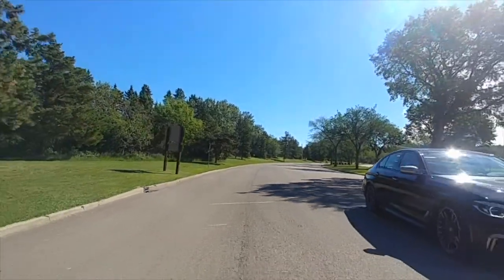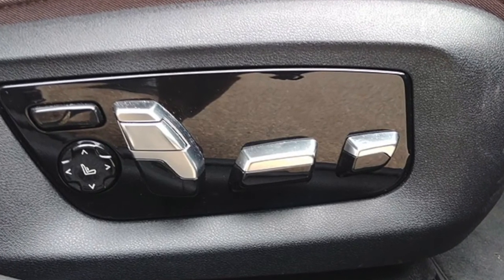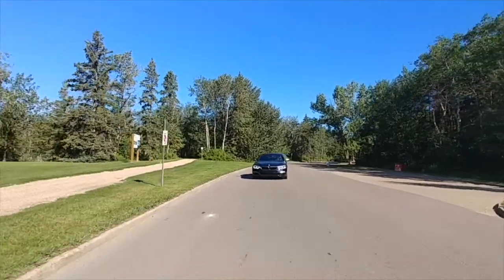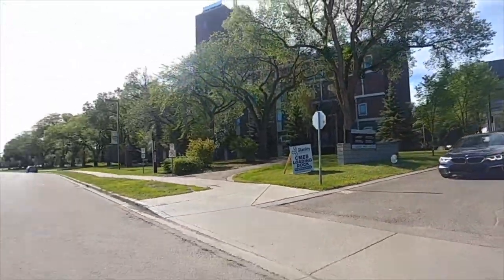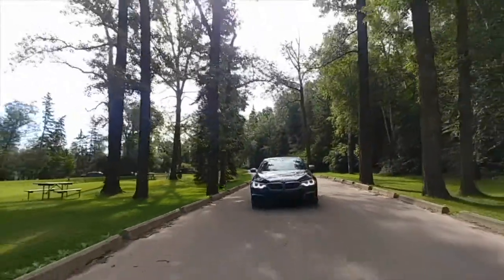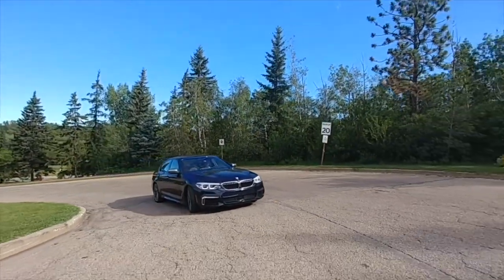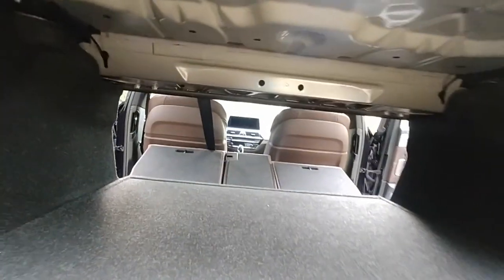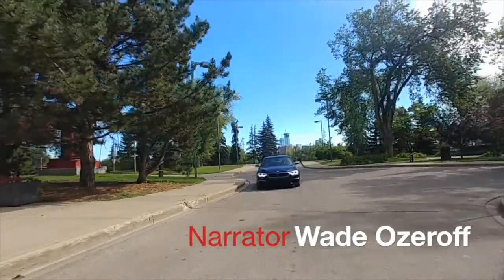2018 M550i xDrive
A quick look at the BMW 2018 M550i xDrive sedan.